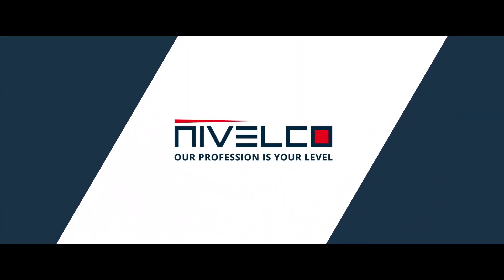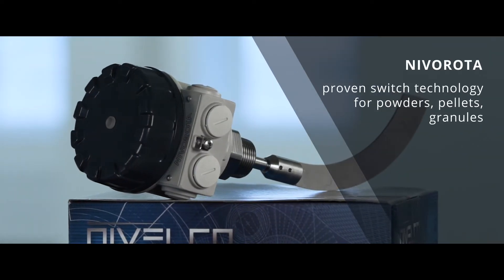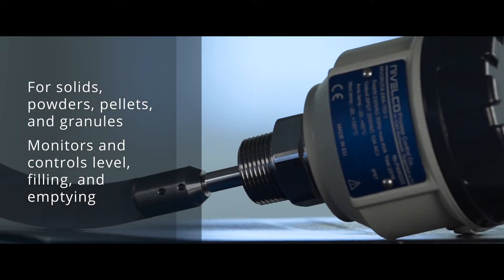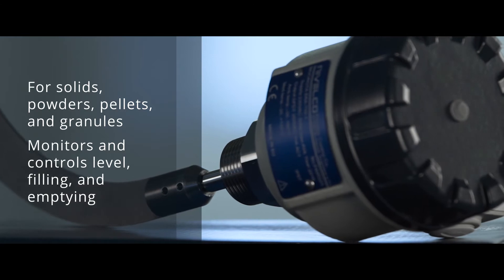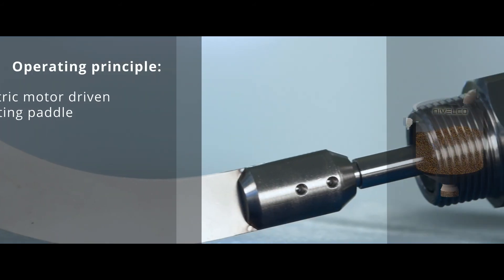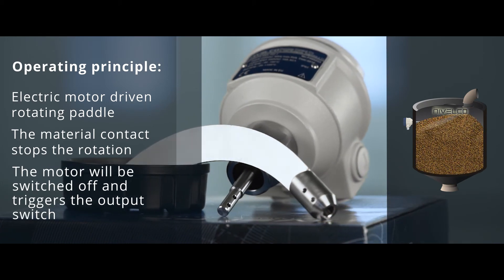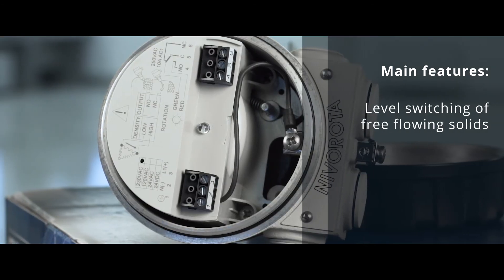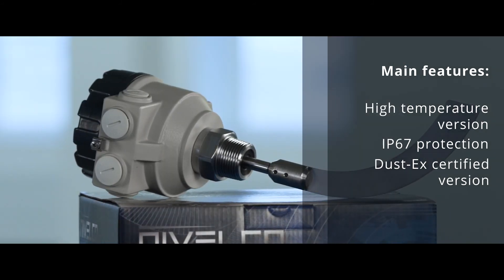NIVOROTA – Rotary paddle level switch @NIVELCO Academy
NIVOROTA – Rotary paddle level switch

The NIVOROTA rotary paddle level switch series can be used for detecting the level of lumpy or powdery materials and granules. Mounted to tanks, silos and hoppers it can monitor and control level, filling and emptying of stored materials.
A small power electric motor drives the paddle which rotates freely in the absence of the material. When the paddle is immersed by the material reaching it, the motor will be switched off the same time triggering the output contact switch. When the material level drops the paddle runs free again, the motor is reactivated and the switch returns to its original state.

MAIN FEATURES
■ Level switching of free-flowing solids
■ Cable or rod extended versions up to 3 m
■ Automatic motor shutdown
■ High-temperature version
■ IP67 protection
■ Dust-Ex certified version for hazardous environments

APPLICATIONS
■ Food industry: sunflower, sunflower cod, coffee and, cacao powder, flour, sugar, etc.
■ Chemical industry: plastic powders, granules, pellets
■ Building industry: cement, sand, calcium powder, gypsum
■ Energy industry: active soot, coal powder, fly ash

Model: EKA-702